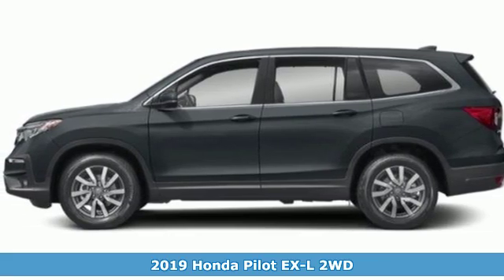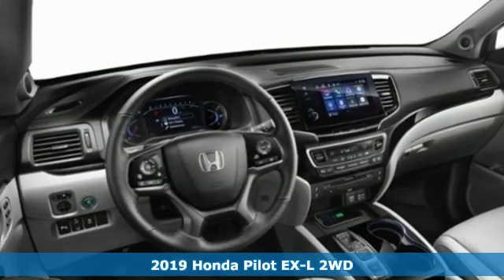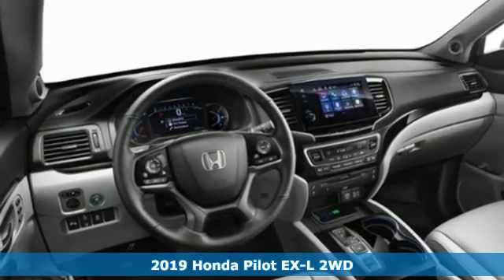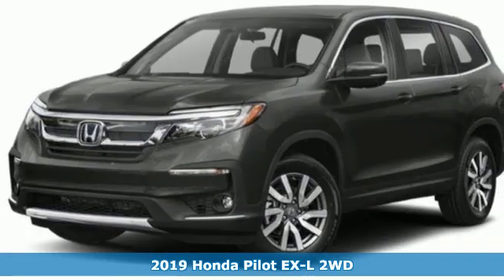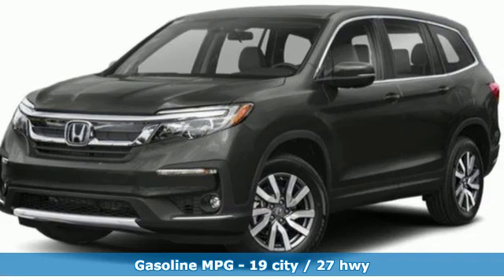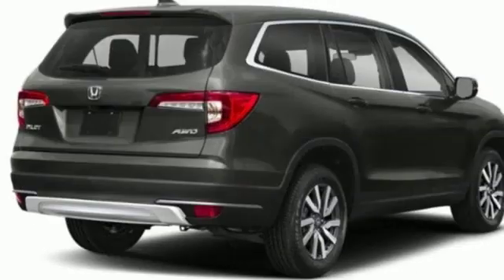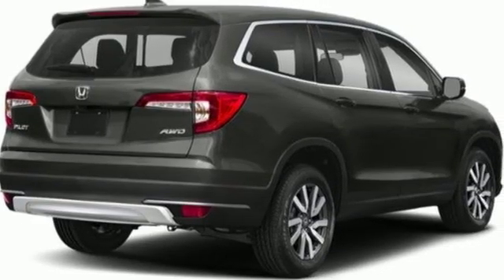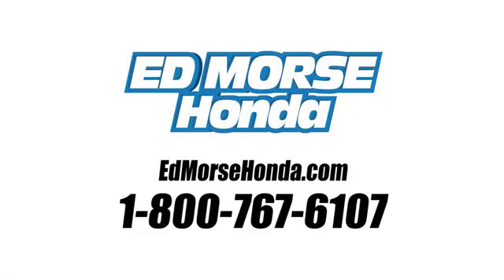New 2019 Honda Pilot West Palm Beach Juno, FL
Year: 2019
Make: Honda
Model: Pilot
Trim: EX-L
Engine: 3.5L V6 24-Valve SOHC i-VTEC Engine
Transmission: Automatic
Color: GX/Modern
Stock #: KB021435
VIN: 5FNYF5H52KB021435
This outstanding example of a 2019 Honda Pilot EX-L is offered by Ed Morse Honda. This Honda includes: MODERN STEEL METALLIC GRAY, LEATHER-TRIMMED SEATS Leather Seats *Note - For third party subscriptions or services, please contact the dealer for more information.* Want more room? Want more style? This Honda Pilot is the vehicle for you. The look is unmistakably Honda, the smooth contours and cutting-edge technology of this Honda Pilot EX-L will definitely turn heads. You can finally stop searching... You've found the one you've been looking for.

Address:
3790 West Blue Heron Boulevard